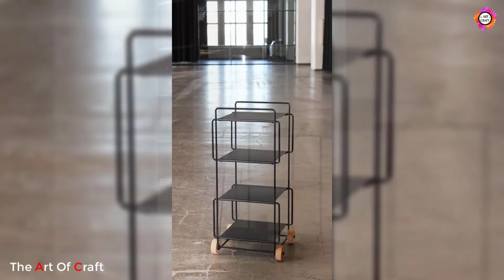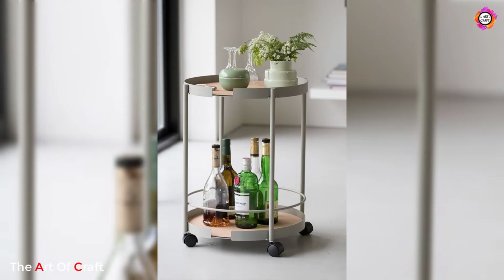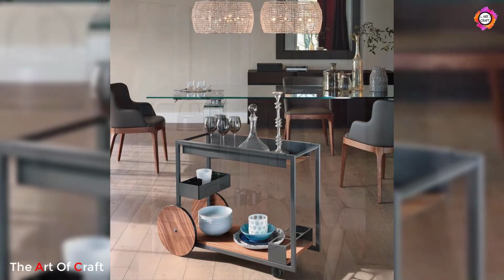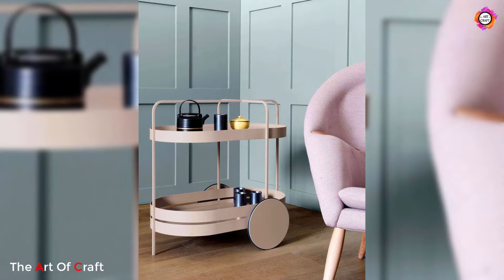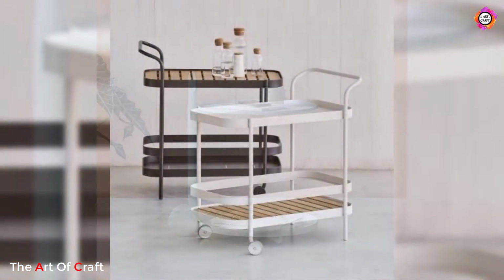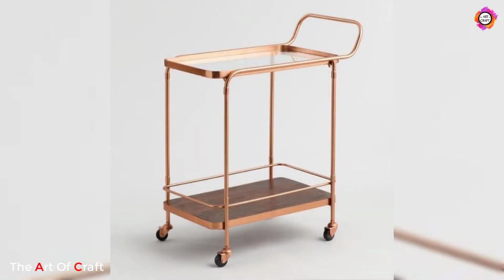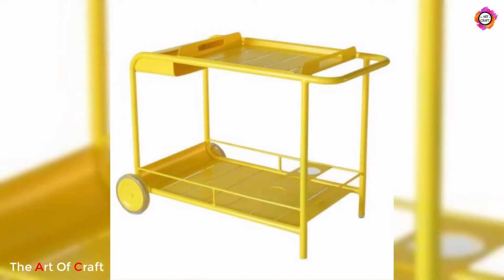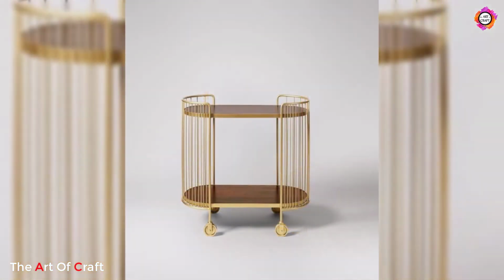60 Ridiculously Good Looking Bar Carts That'd Look Fantastic In Your Home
Bar carts don't always live up to their potential, with function beating out form more often than not. (Their main purpose is right there in the name, after all.) But by adding in a few key accessories (and a little extra thought), your bar cart can truly become a focal point in your home. We spoke with some of our favorite designers and bloggers on how they conceive of their own bar carts, where serving serious style is as important as serving delicious drinks.